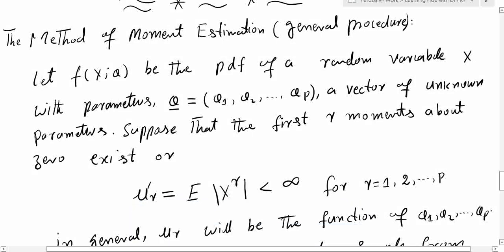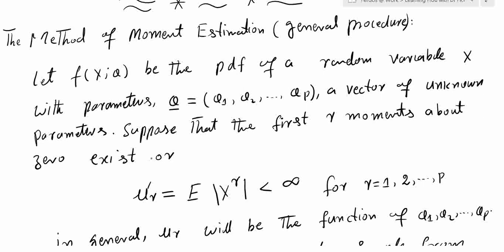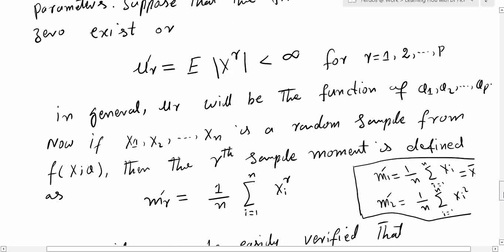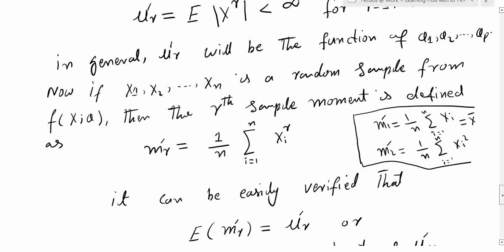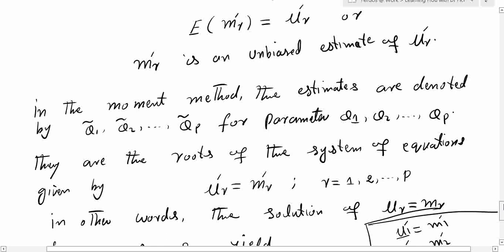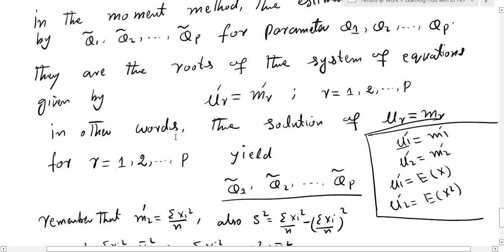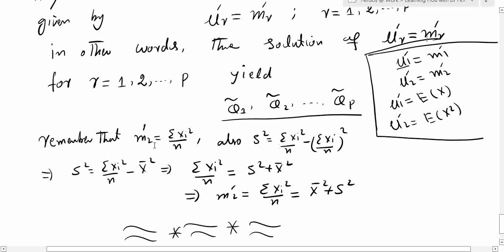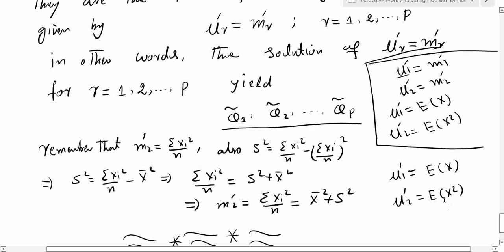Lecture # 01: Method of Moments Estimation (MME): General Procedures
This video explain the general procedures in detail about the Method of Moments Estimation (MME).